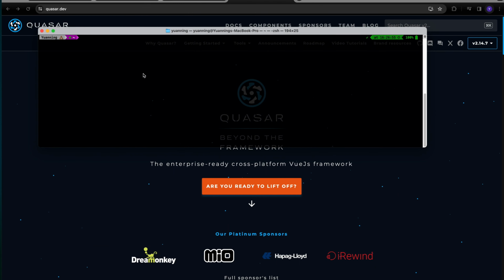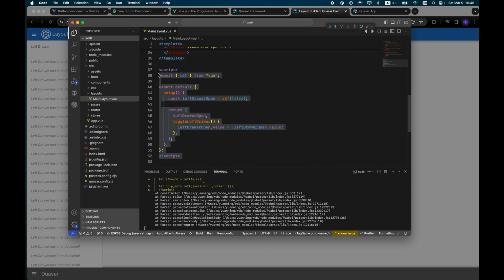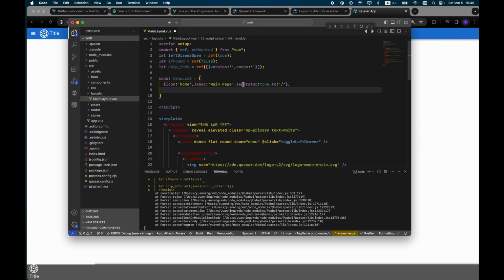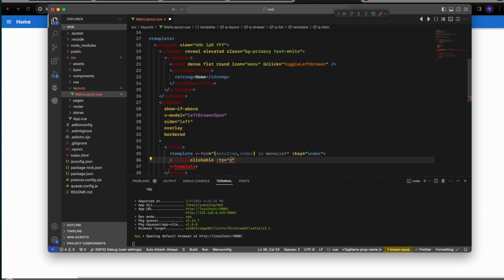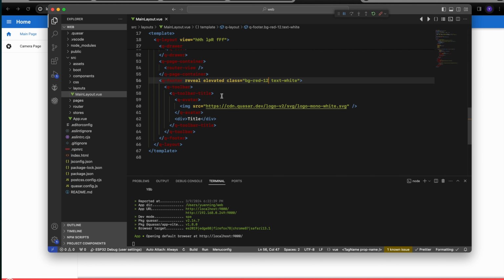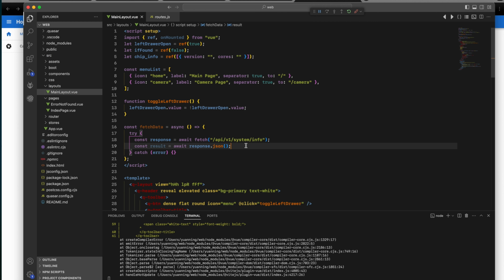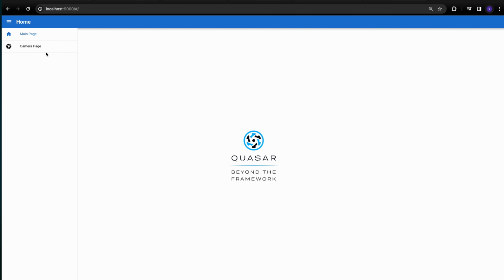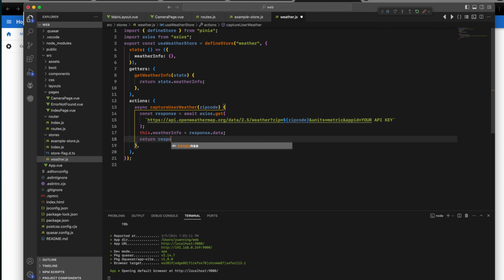Quasar|Vue3|ESP32 CAM|Part2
Continue setting up webpage for ESP32.